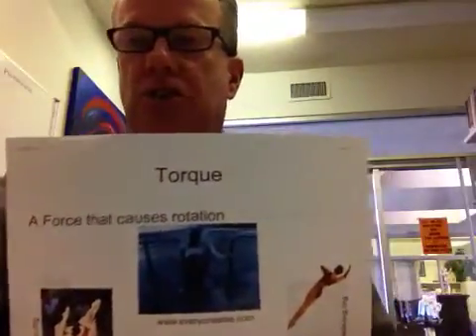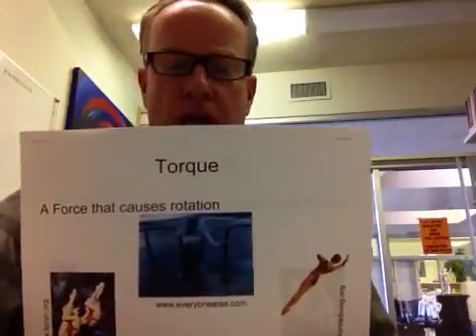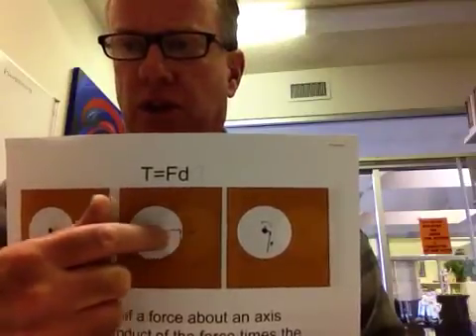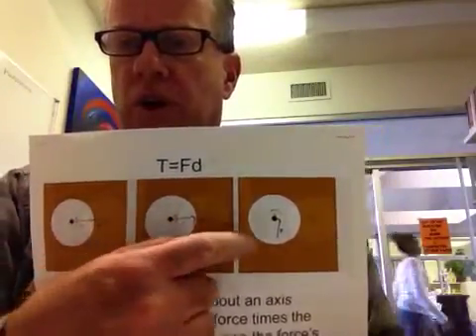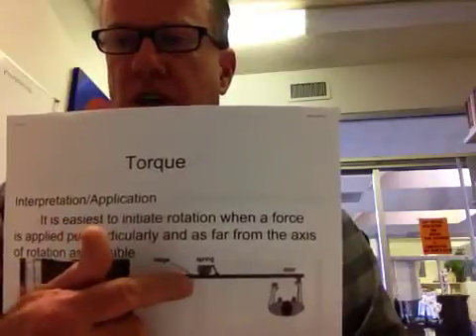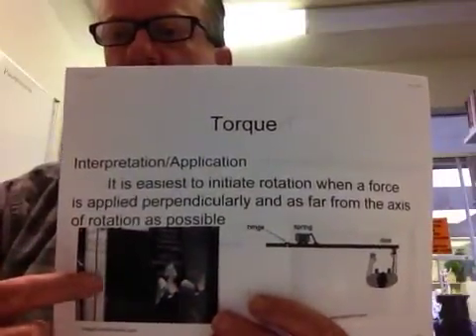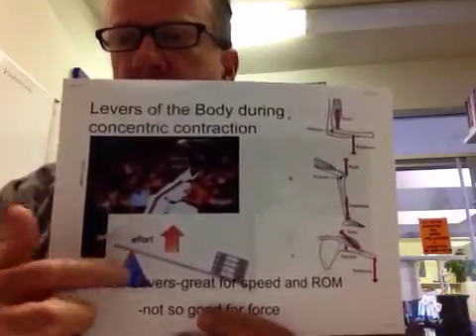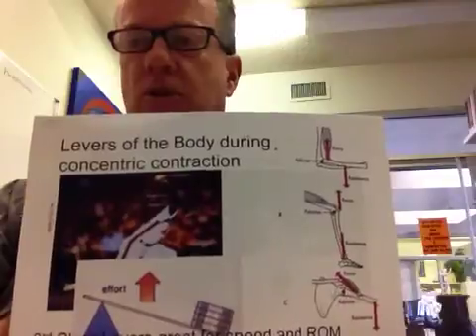Torque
Angular Kinetics